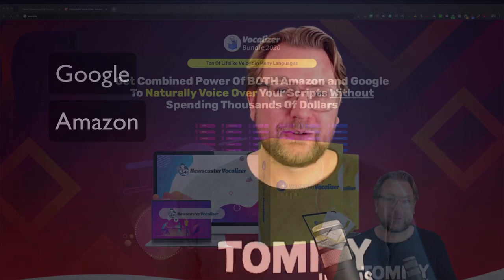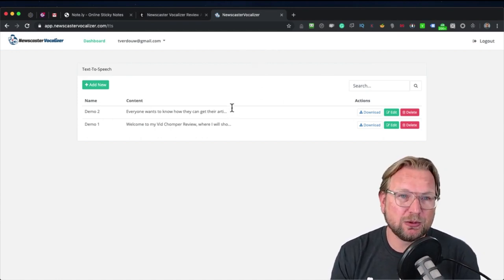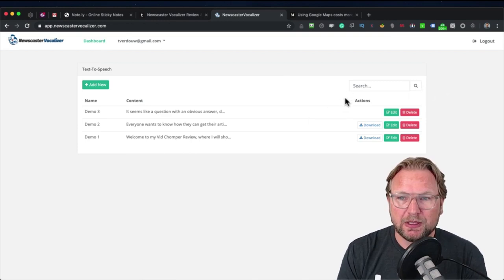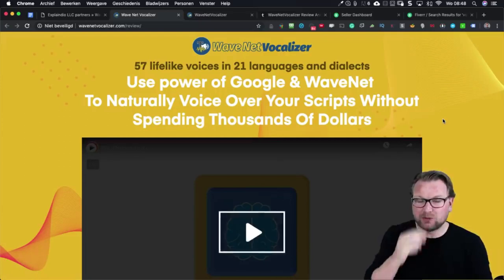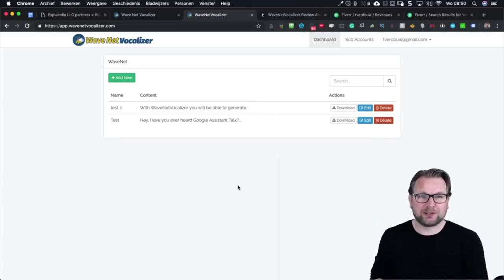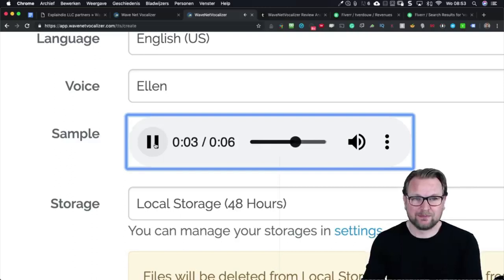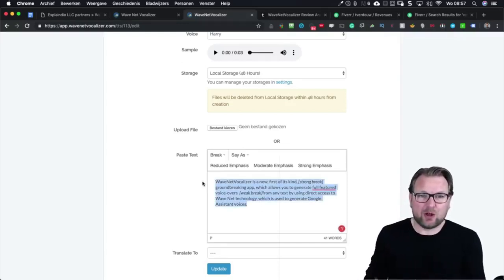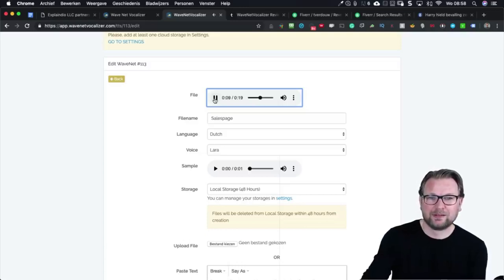Vocalizer Bundle 2020 Review